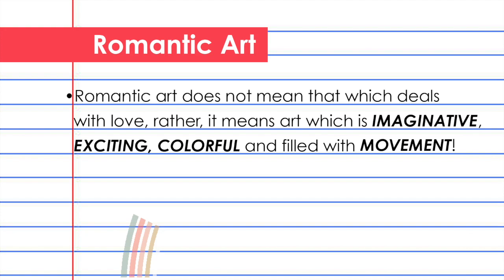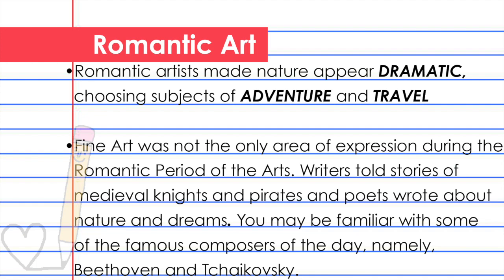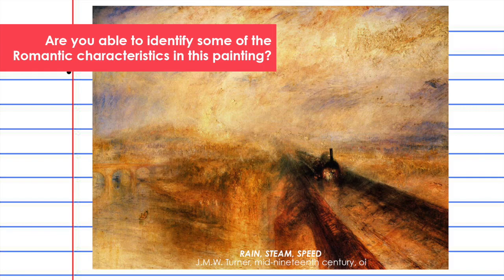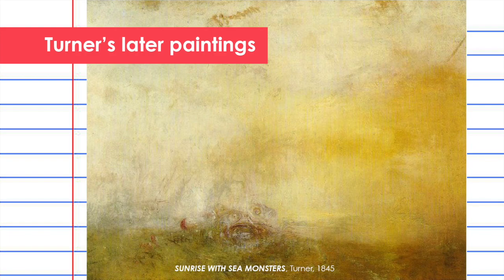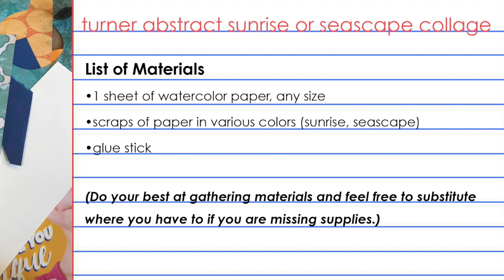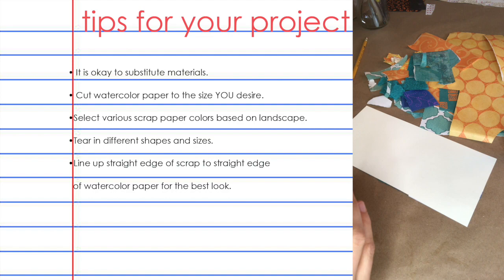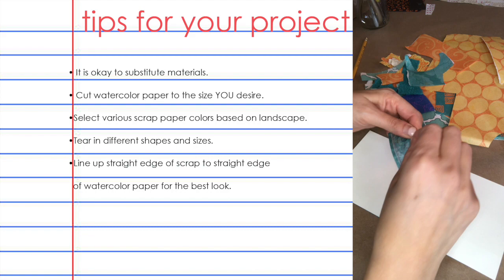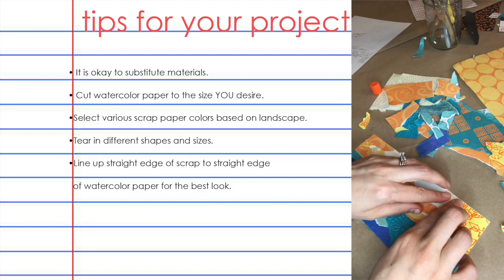Art Studio Five: Romanticism & William Turner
Hello Artists!

Join me on this episode of artstudiofive as we learn a bit about the Romantic Period of the Arts and work on a studio art project creating William Turner abstract landscape collages.

Sending you an Art Studio High Five!